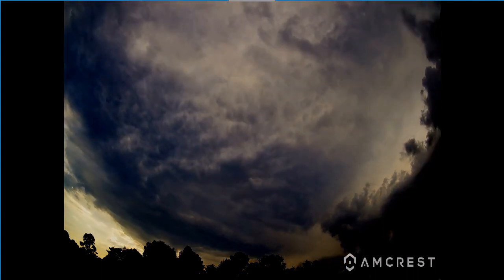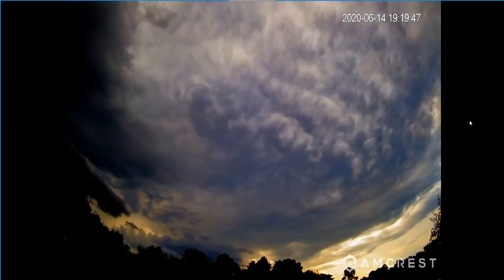Atmospheric Wakes and Washouts & Illuminated passing objects generating them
Compilation of various forms of wakes & washouts from the passing OCG's "object cluster groups"